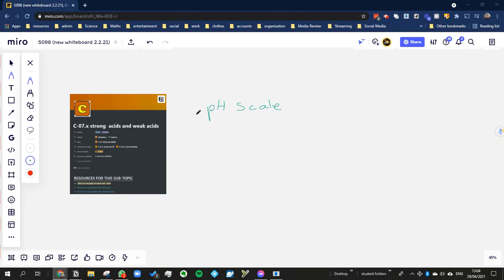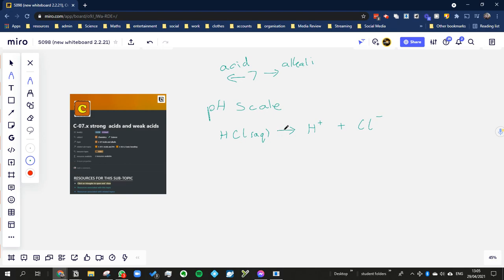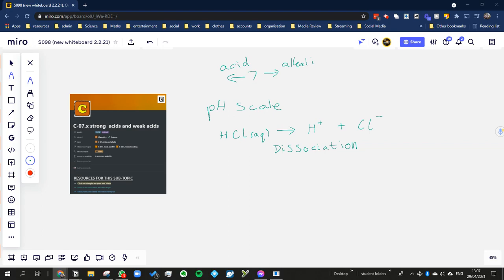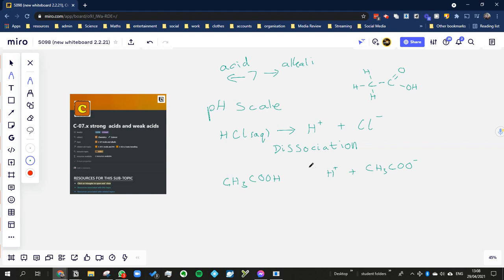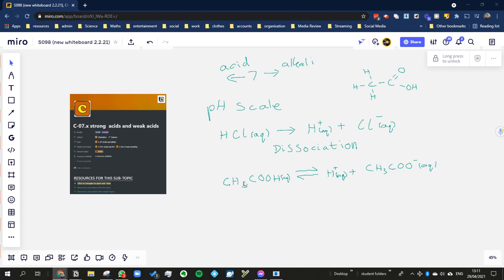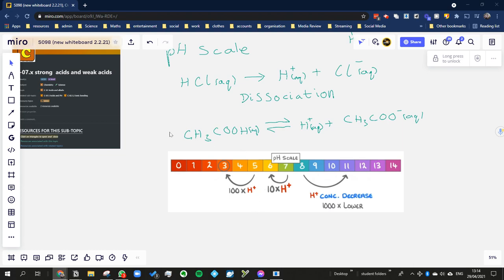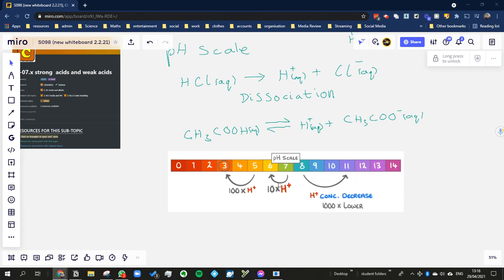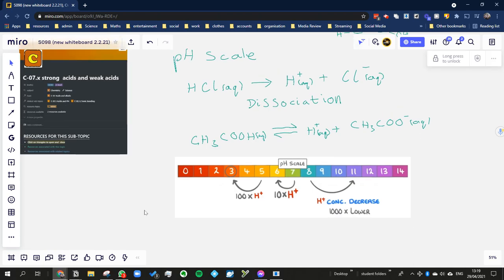strong and weak acids (GCSE Chemistry)